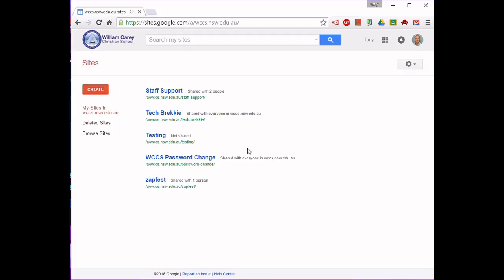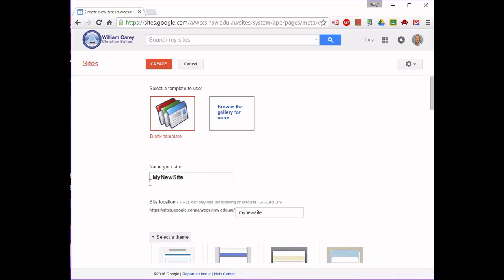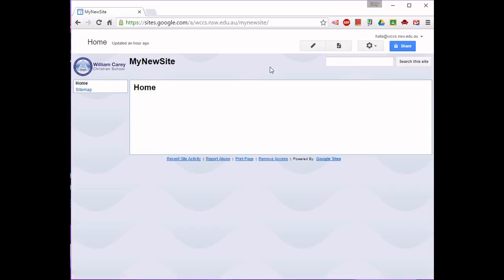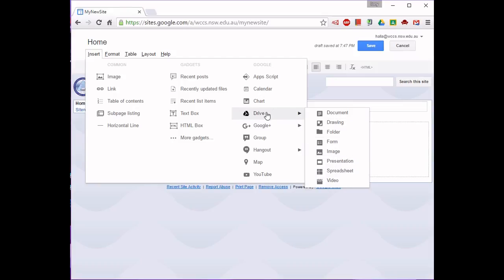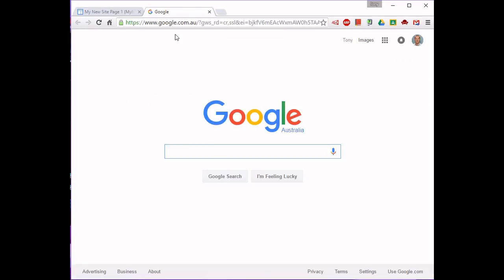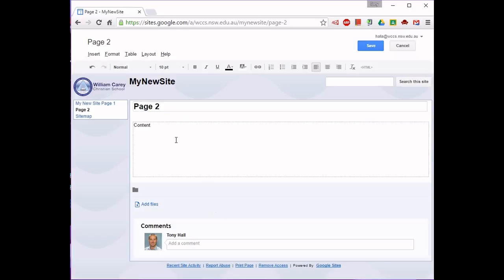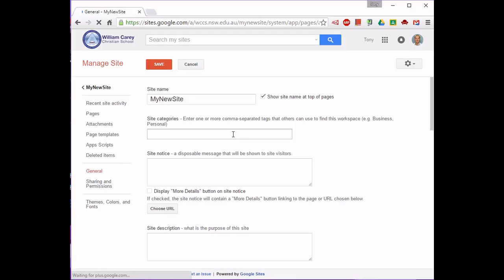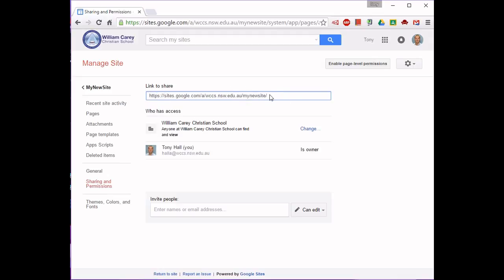Getting Started in Google Sites